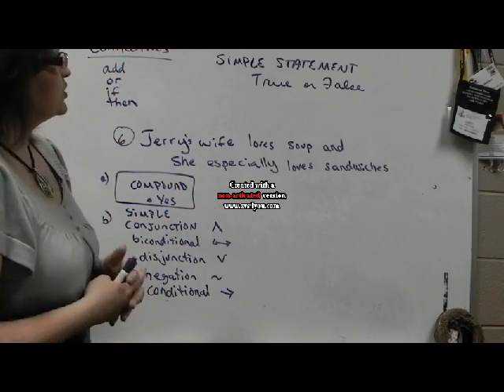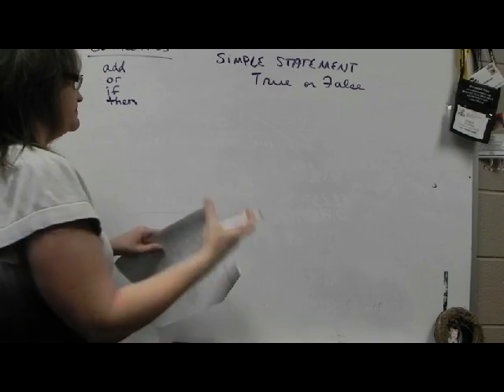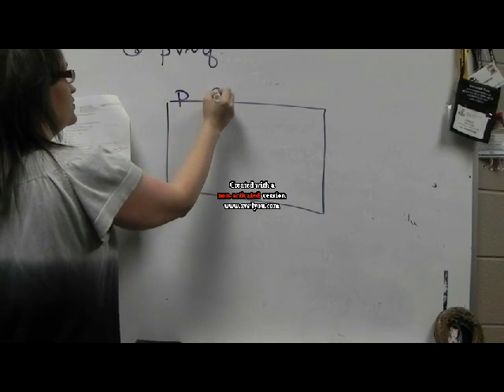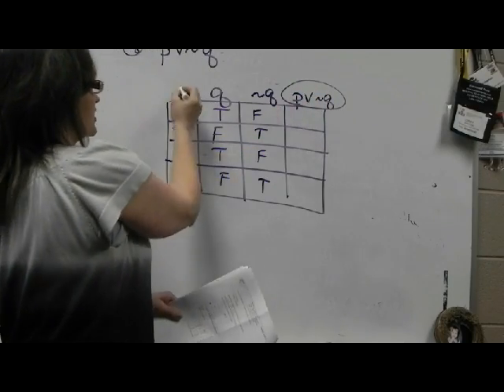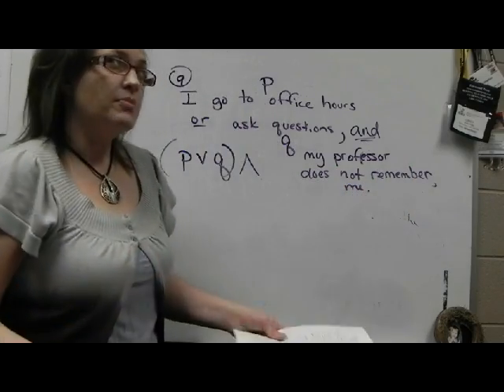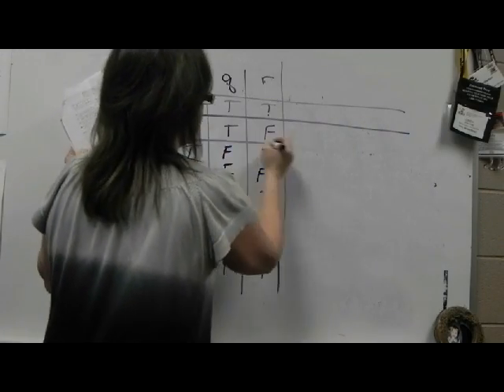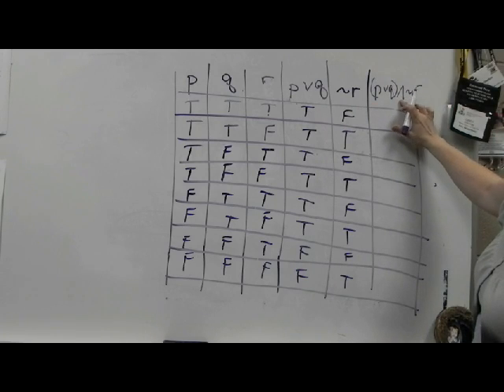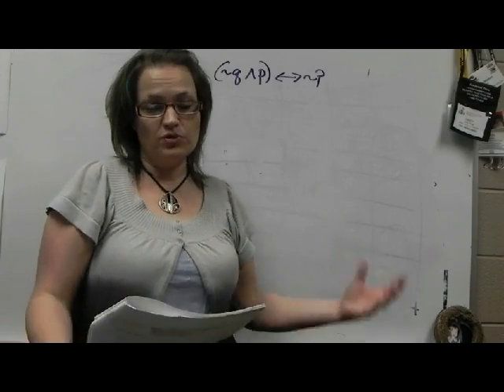MAT 110 Midterm Study Guide Chapter 3 (6-10)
Cindy Shelton ACTC